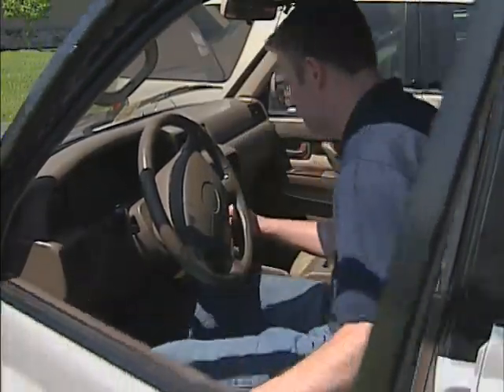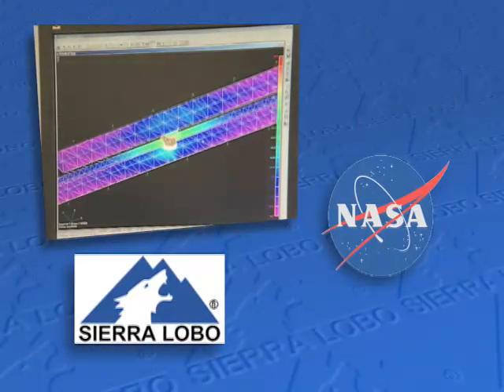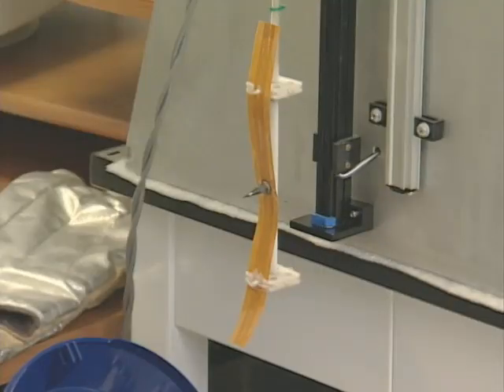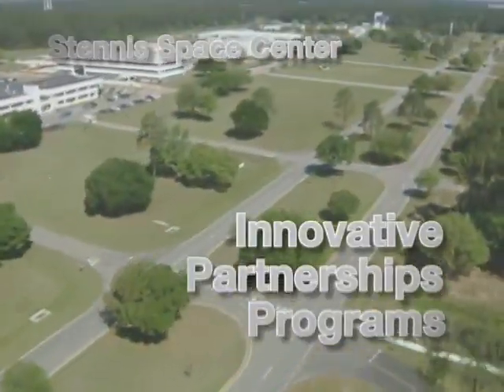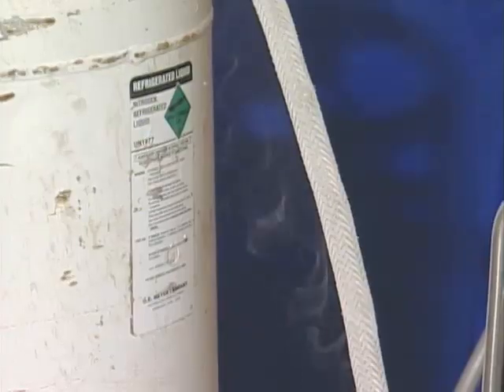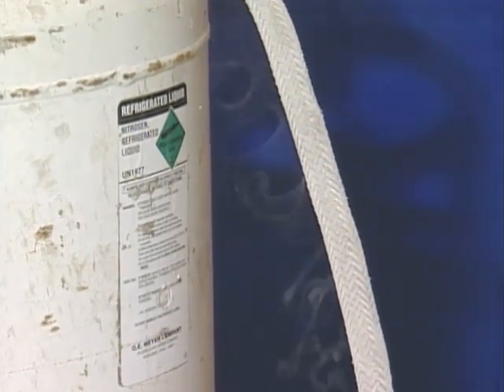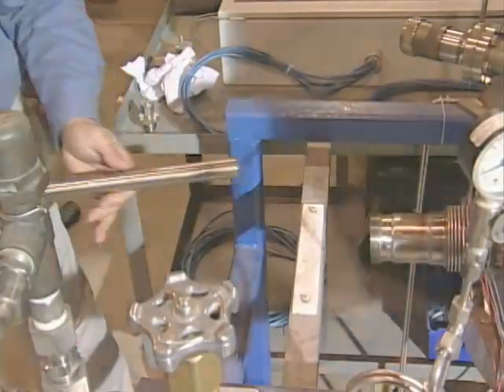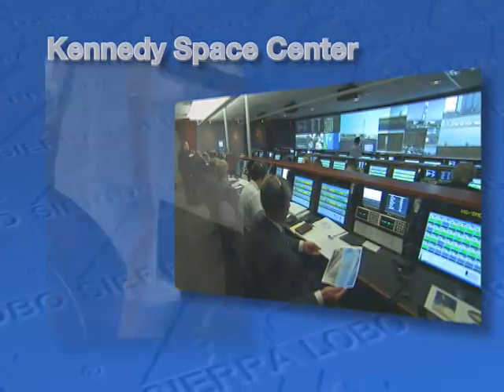Cryo-Tracker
Cryo-Tracker: system to measure temperature, level, and mass in cryogenic tanks